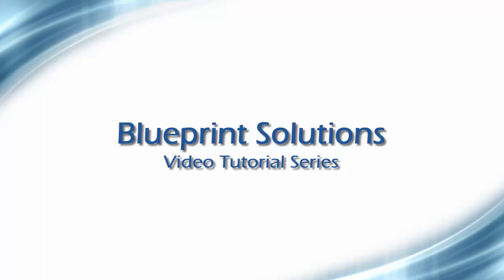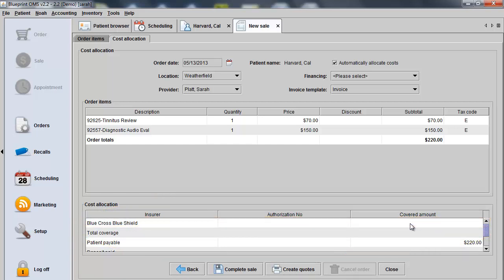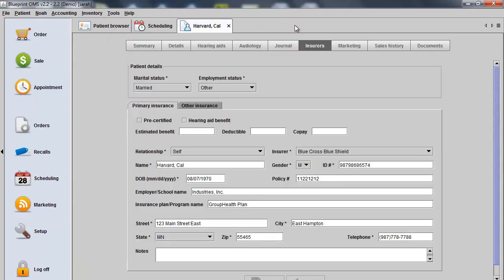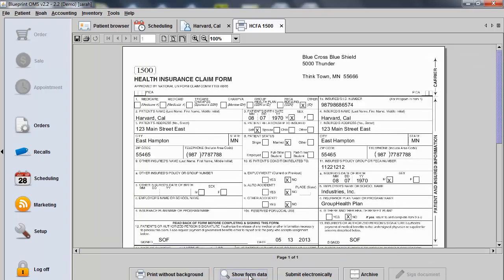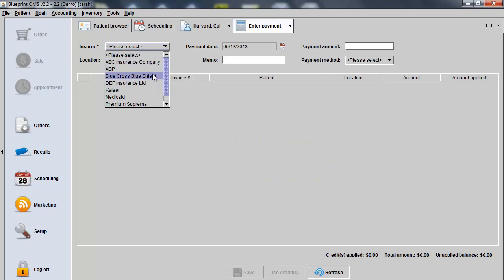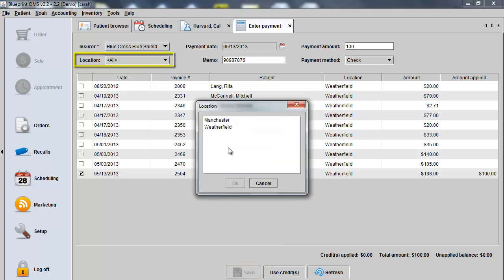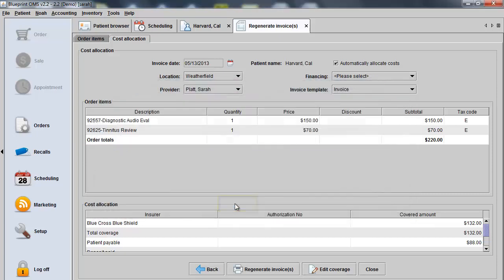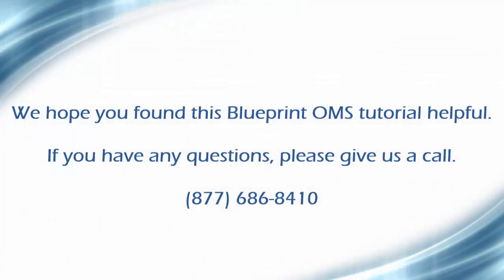Utilize 3rd Party Billing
This tutorial will show you how to edit insurer coverage.